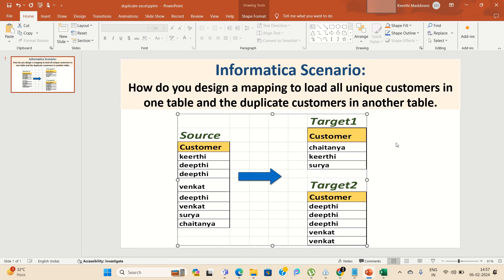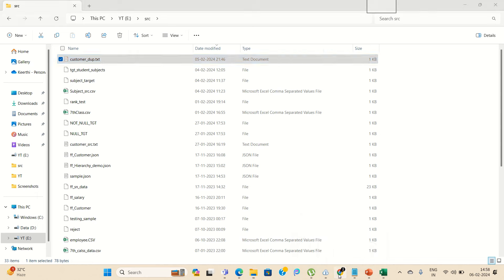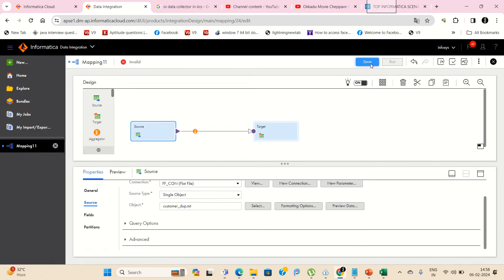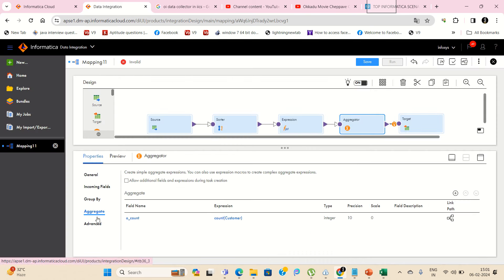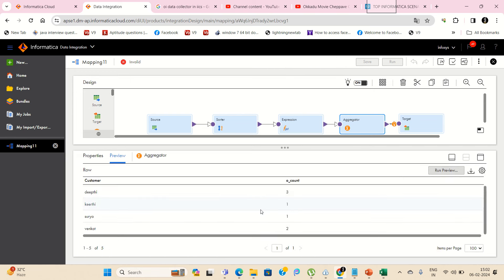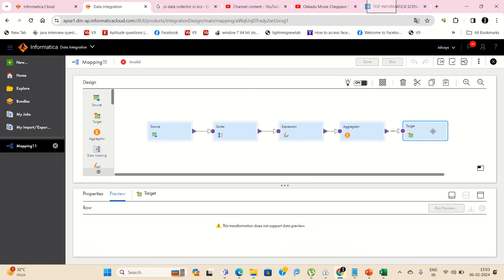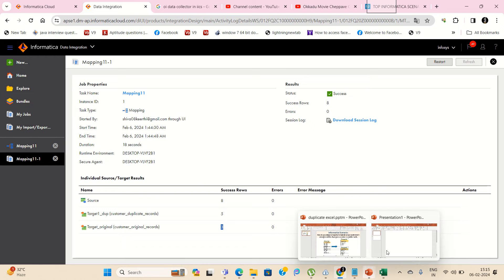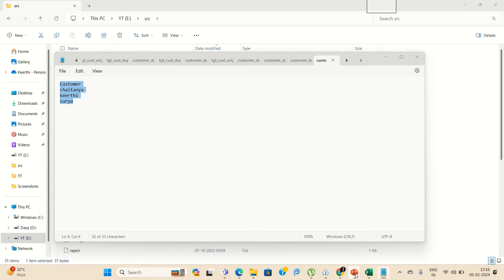Informatica/IICS scenario: Load unique records in one table and duplicate records in another table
explained Informatica scenario: Load all unique customers in one table and the duplicate customers in another table in IICS

informatica interview questions for 10 years experience,Informatica interview questions for freshers,Informatica interview questions and answers for freshers,